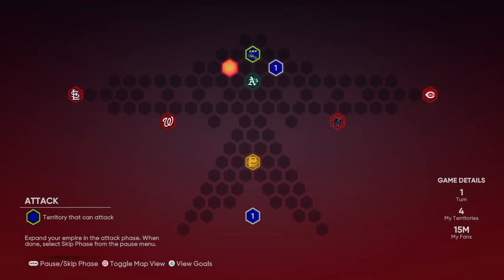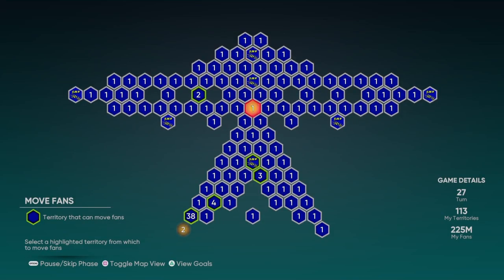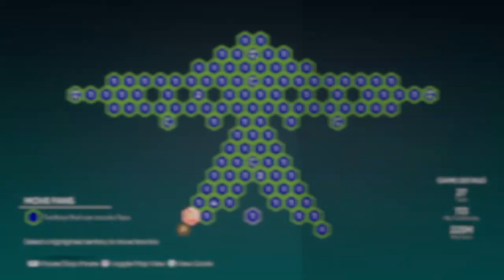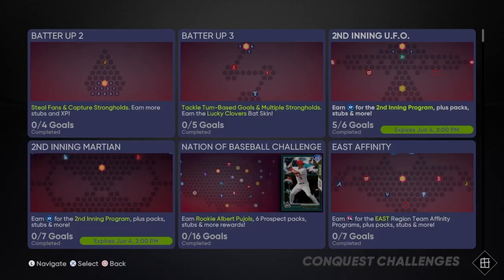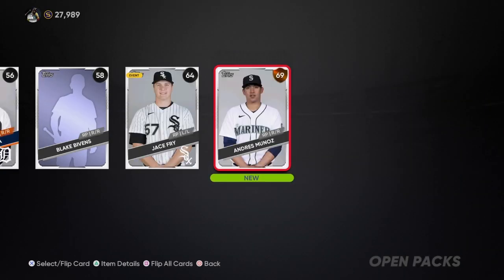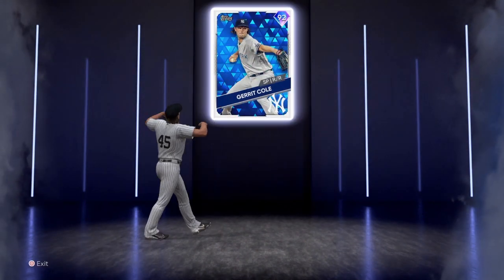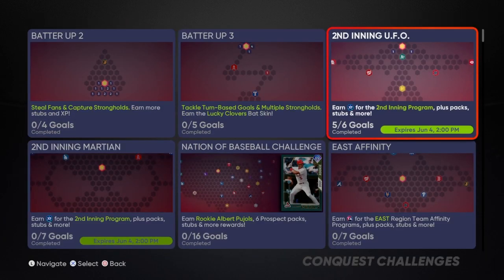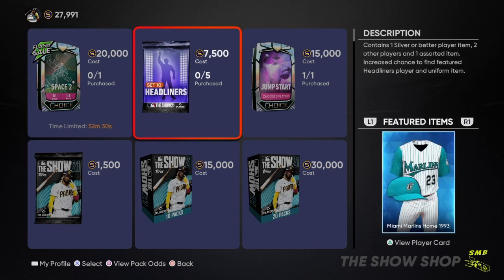2nd Inning UFO Conquest Map All Hidden Rewards and Pack Opening-MLB The Show 21